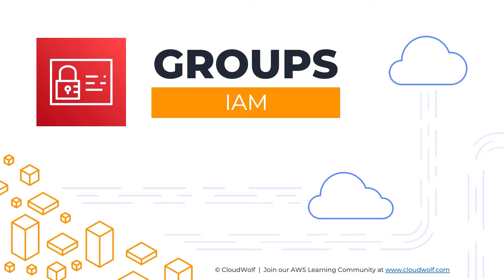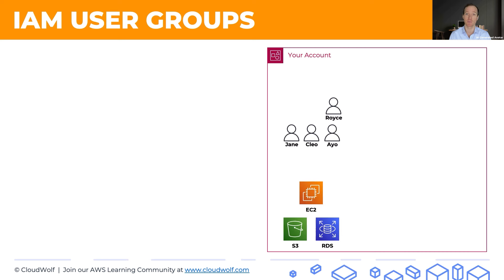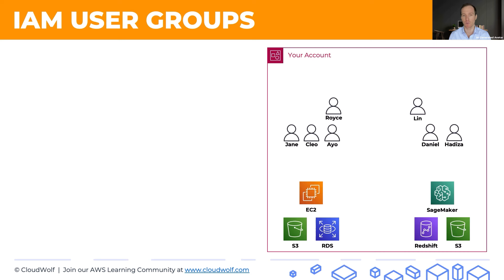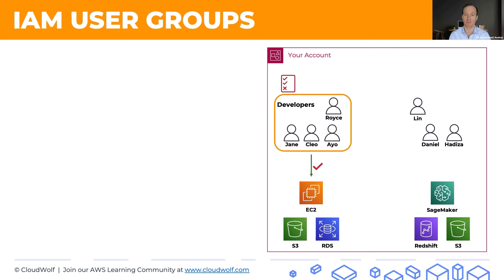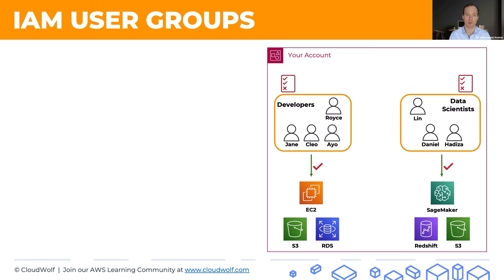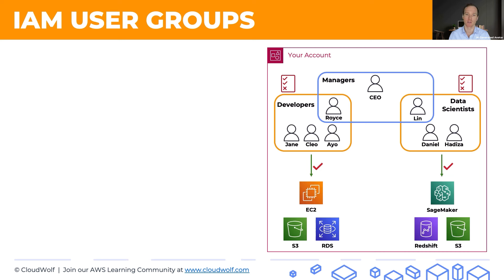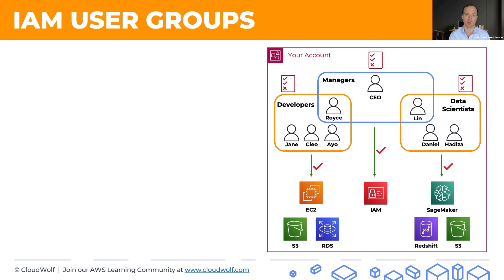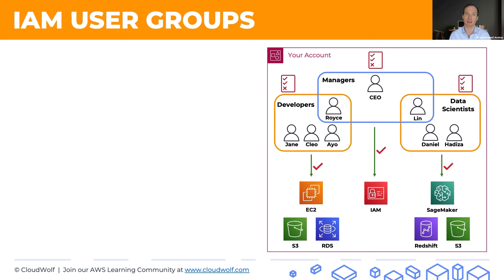S3 Tutorial: IAM Users and Groups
In this tutorial, we're showing you groups in IAM. Different users need access to different tools but instead of giving each user individual permissions you can create groups with permissions assigned to that group.

✅ FREE Guide:

Summary:
-Groups can be given permissions to perform specifications or access specific resources and Users inherit these permissions (in addition to their User-level permissions)
-Users can be added to and removed from IAM Groups as needed, making it easy to manage access to resources
-A User can belong to zero, one or multiple Groups (max10)
- Groups cannot be nested; they can contain only Users, not other groups